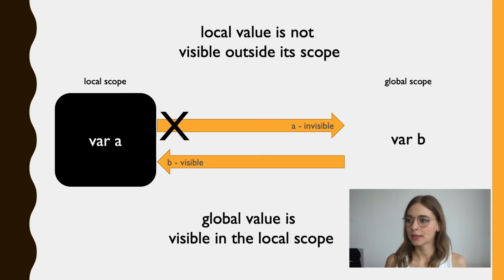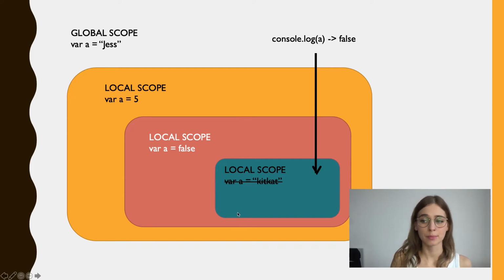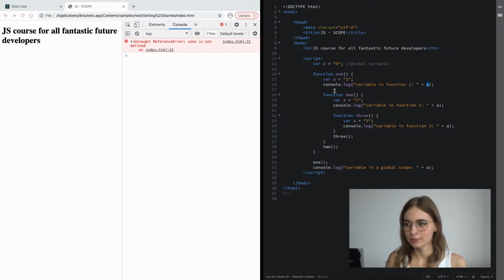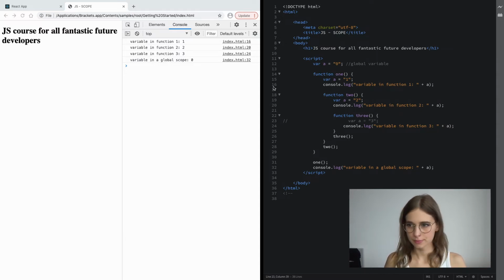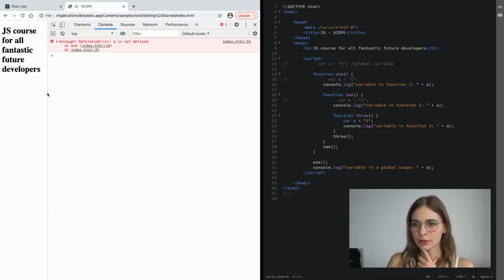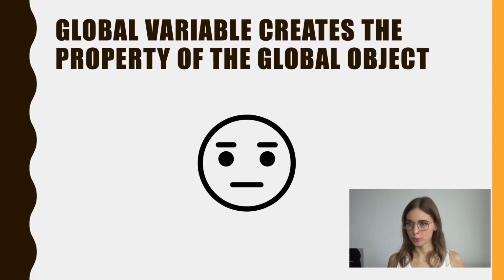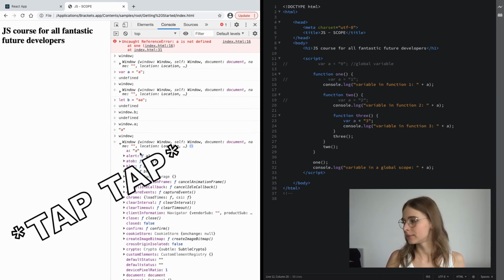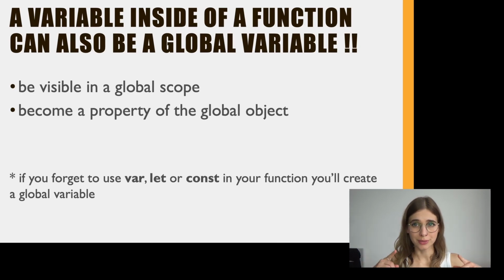More about the Scope in JavaScript! LESSON 9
Today's video will be a little bit shorter, because I'd like to end the topic about the Scope in JavaScript and there's not much more to talk about :) But let us done what has to be done, so we could go on to the more complex topics!